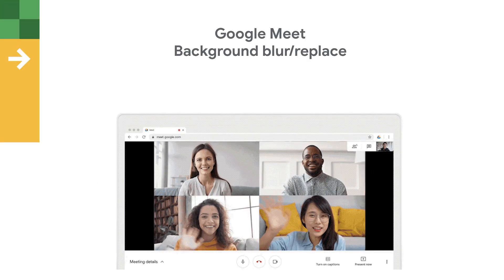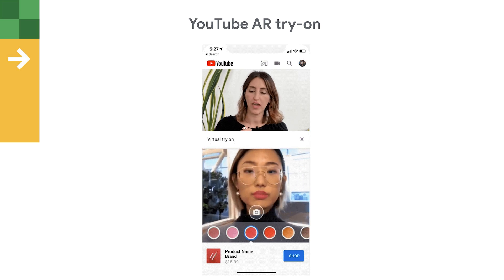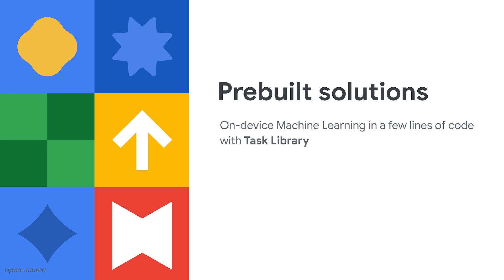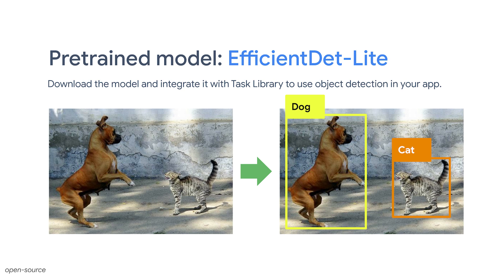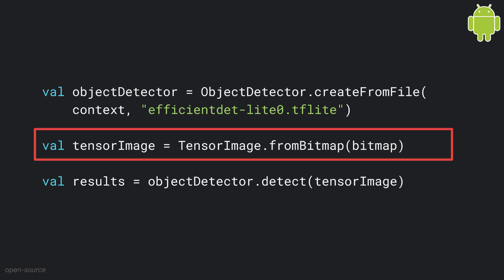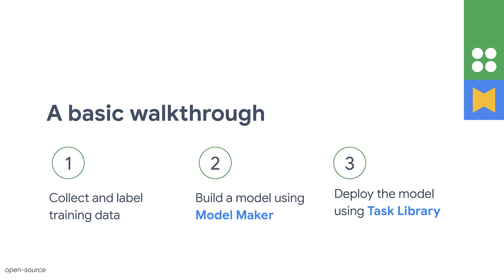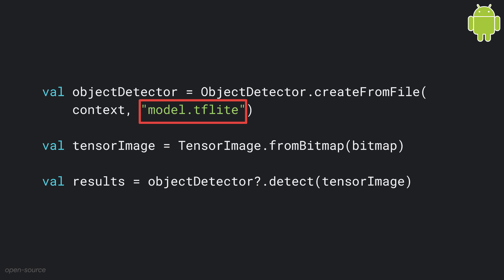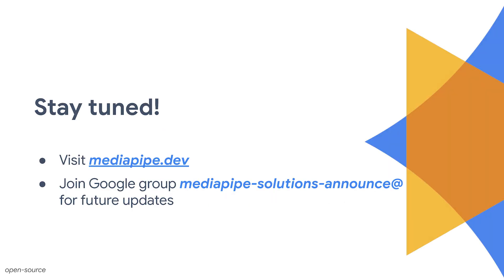Introduction to On-device Machine Learning Solutions with MediaPipe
On-device Machine Learning means using machine learning on edge devices such as Android or iOS smartphones, IoT devices or web browser. In this session, you'll hear about MediaPipe Tasks and MediaPipe Model Maker, the low-code libraries that allow you to create your own on-device machine learning solutions without any machine learning expertise required. You'll learn about what these low-code On-device ML libraries can do today, and their roadmap for the next year.